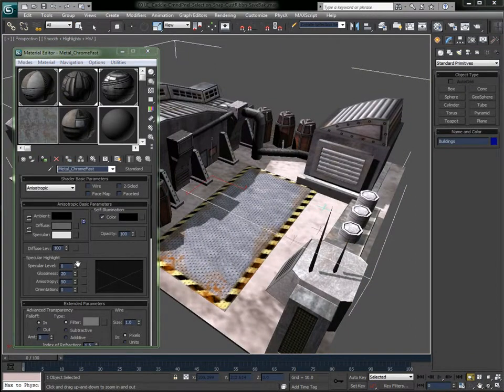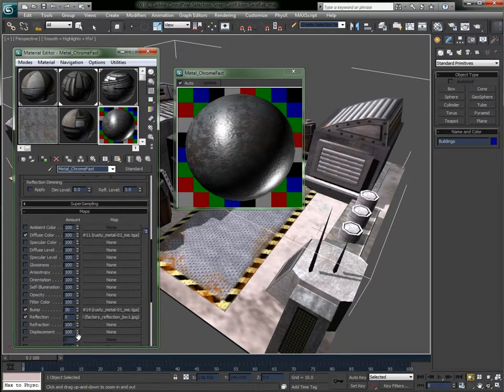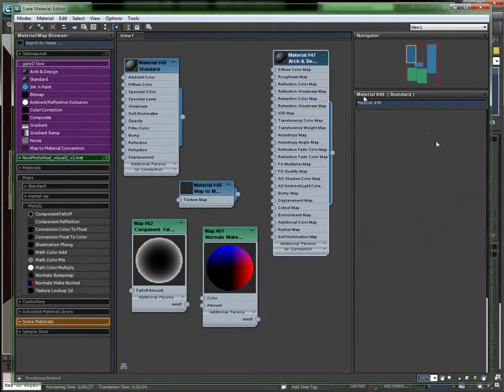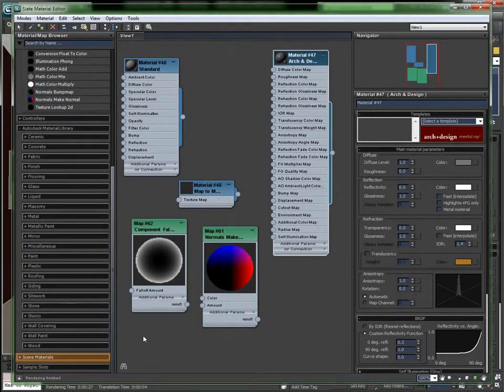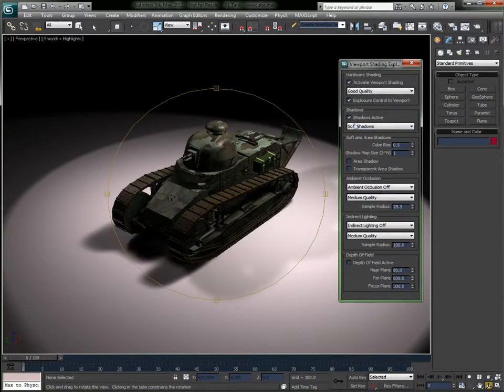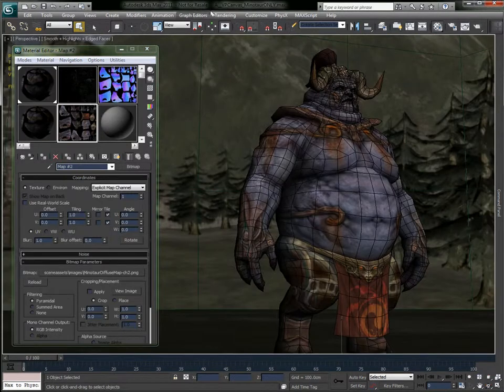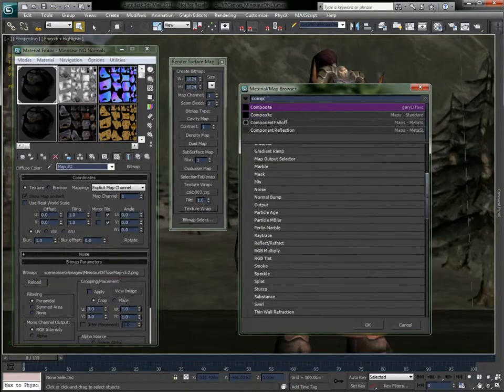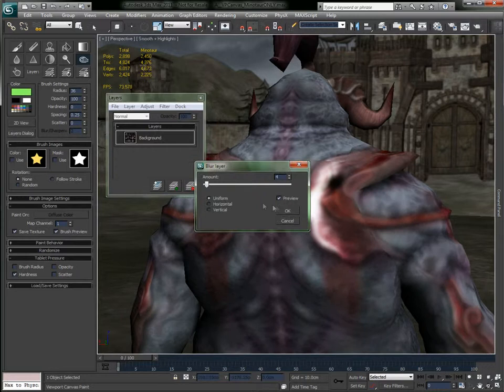3ds Max MATERIALS + SHADERS